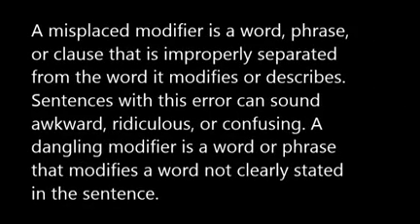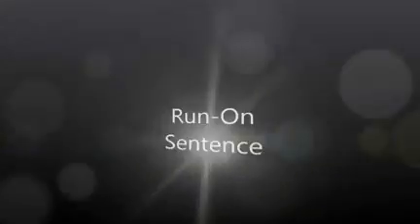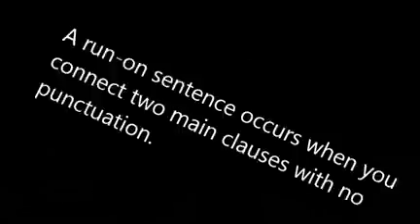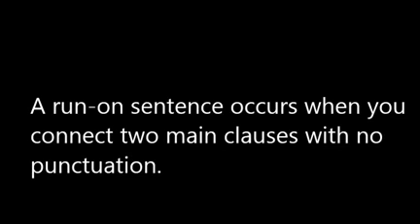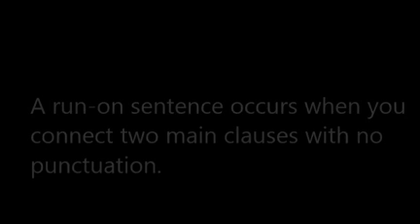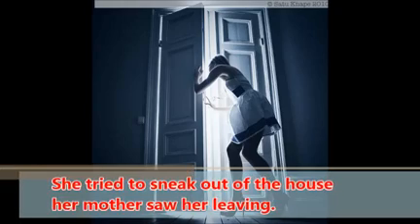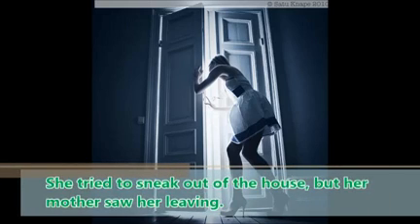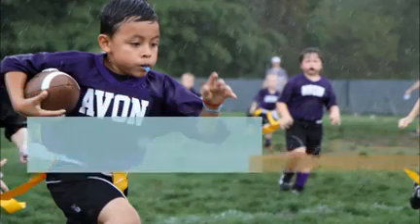SWA VIDEO LESSON 14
COMMON GRAMMAR MISTAKES THAT CAN KILL YOUR CREDIBILITY IN WRITING. (PART 2)